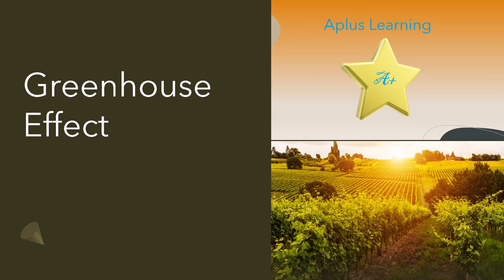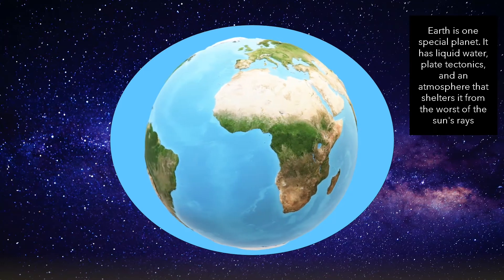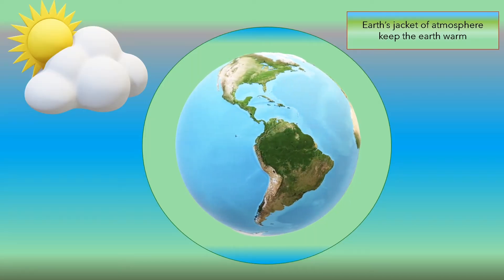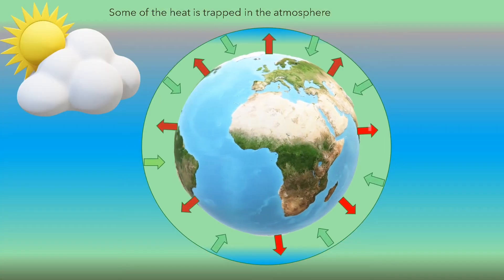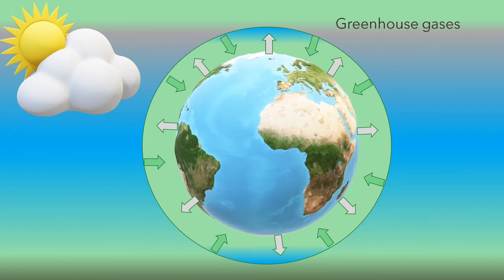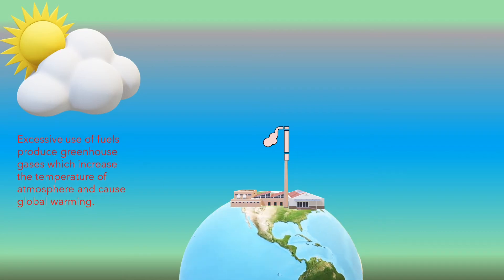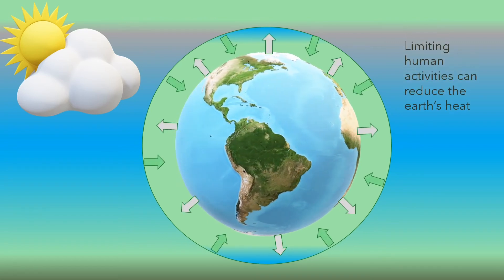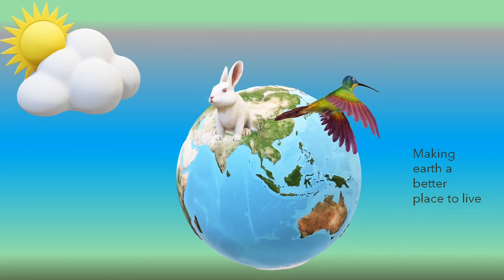Greenhouse Effect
The greenhouse effect is a process that occurs when energy from a planet's sun goes through its atmosphere and warms the planet's surface, but the atmosphere prevents the heat from returning directly to space, resulting in a warmer planet.